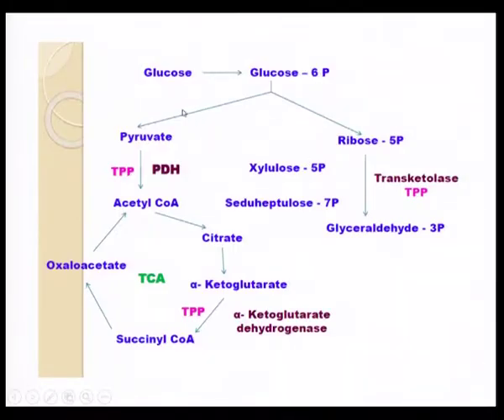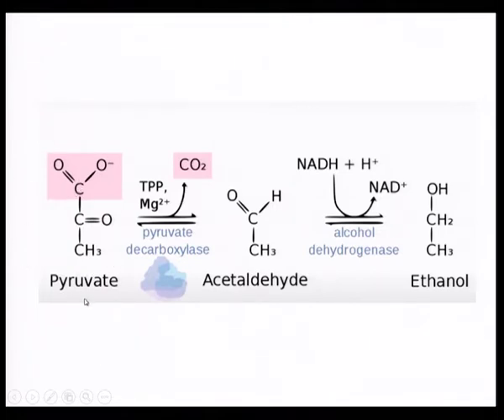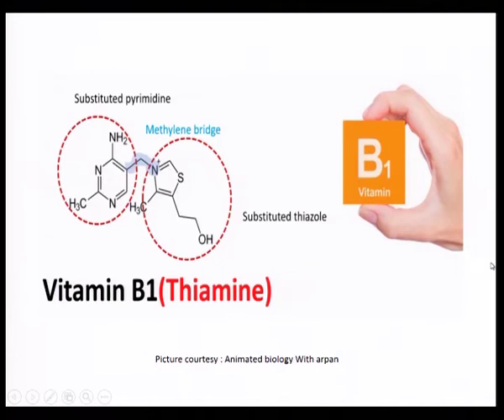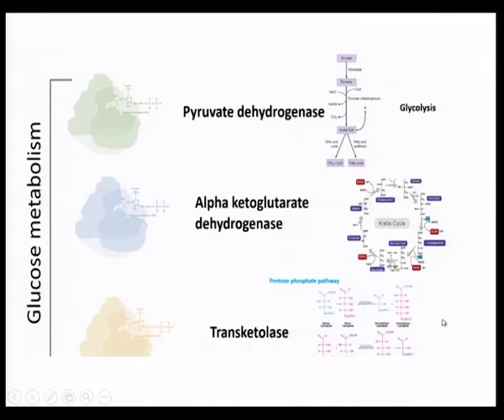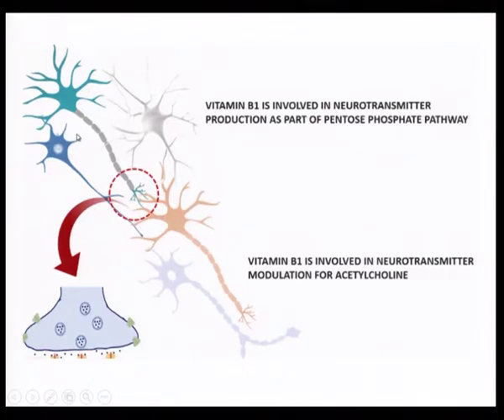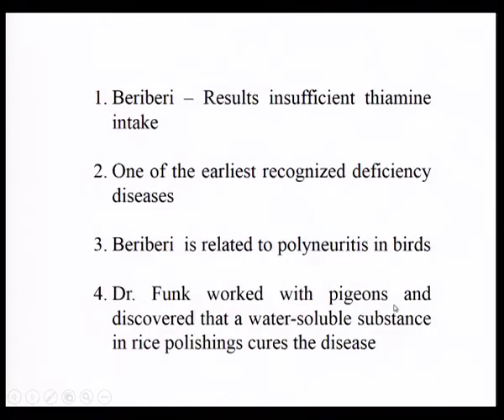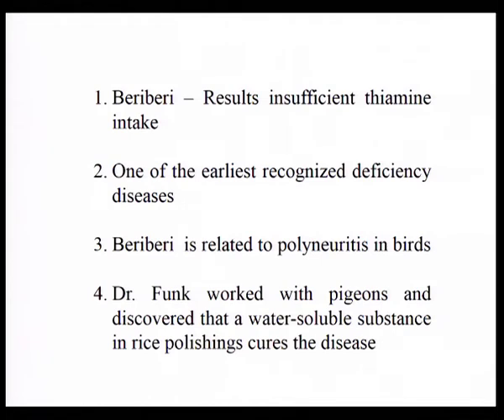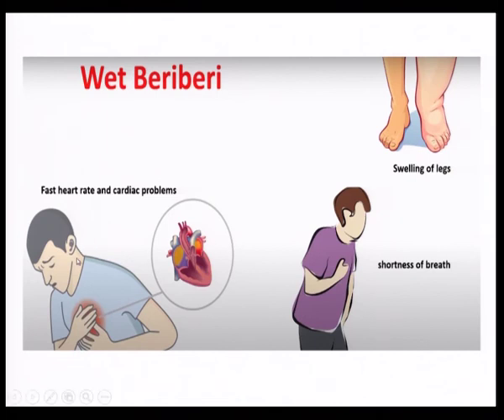Thiamine - Part -30